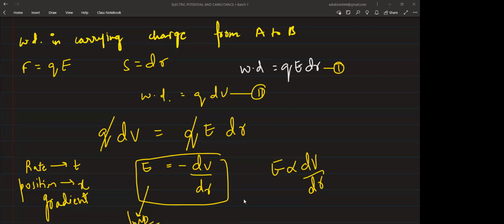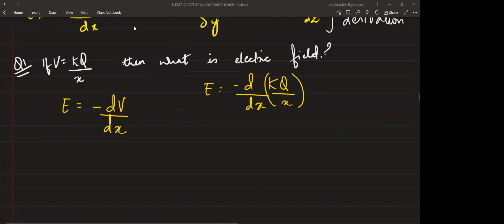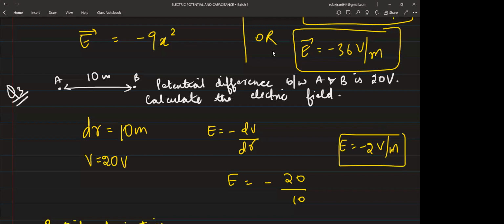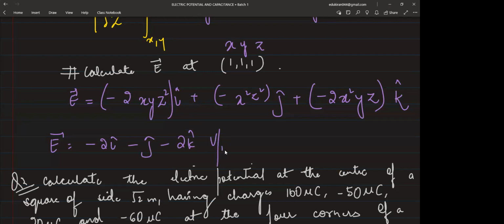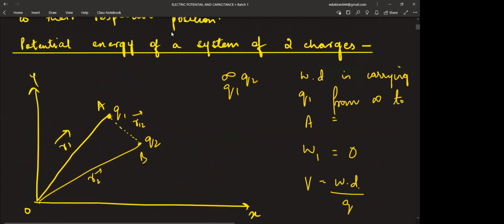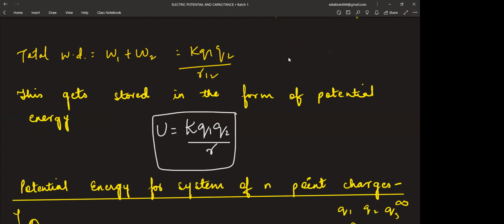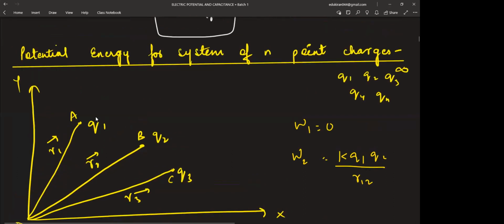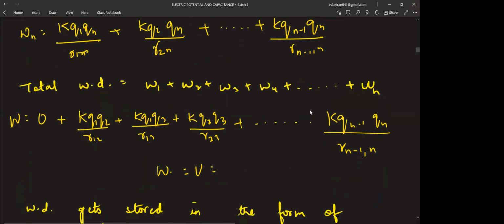Learnivio | Physics Lect 12th CBSE P1 01-08-2024